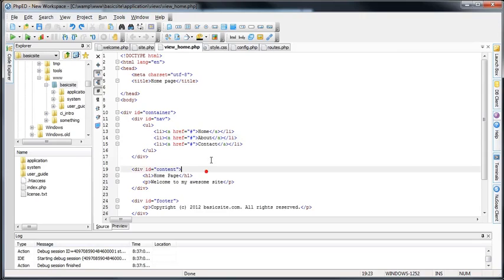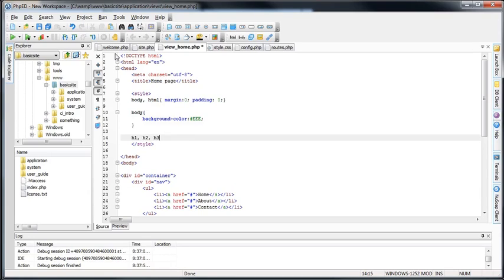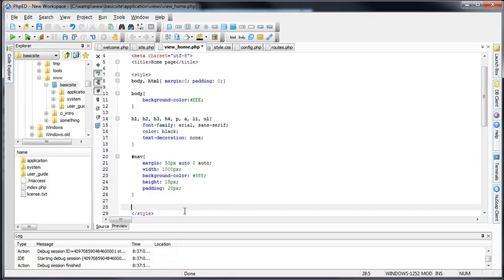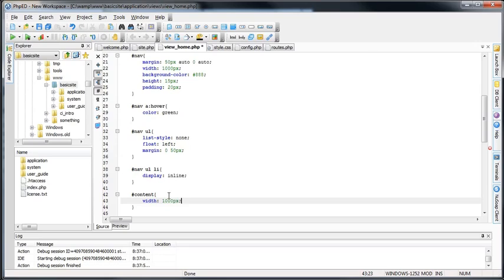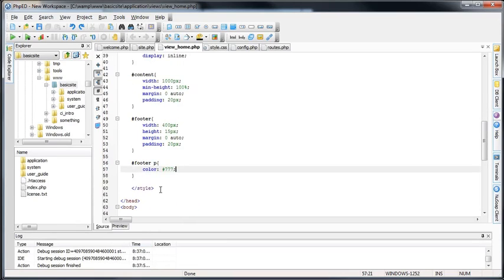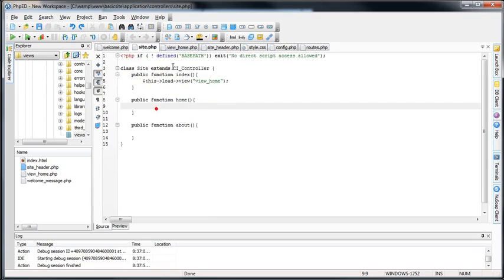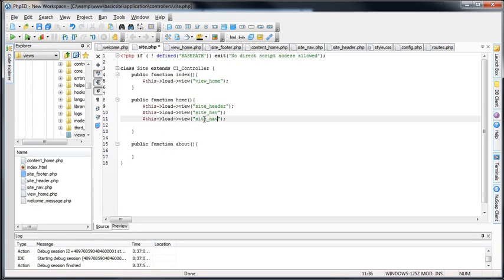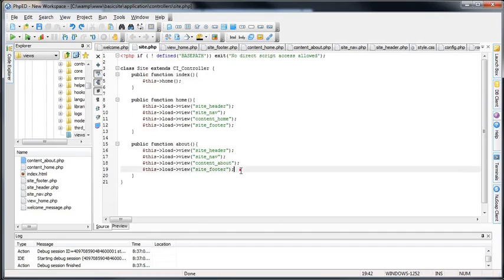03 Multi page loading and styling